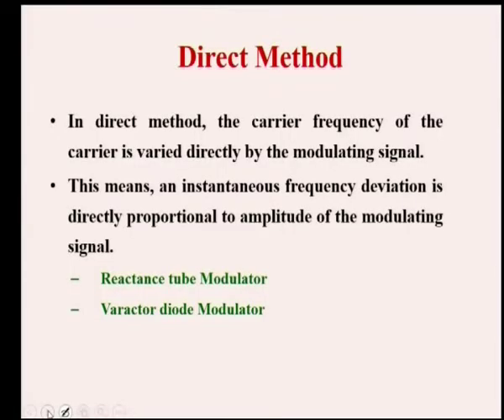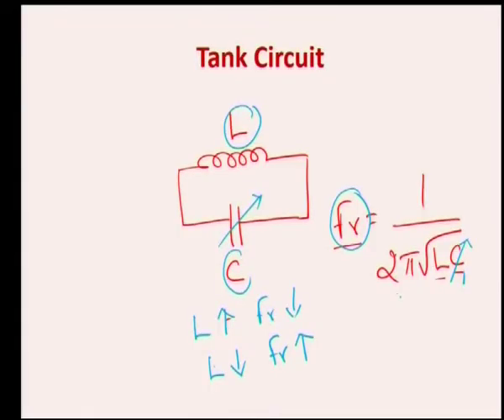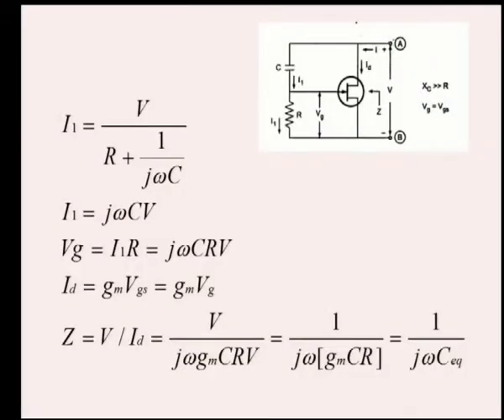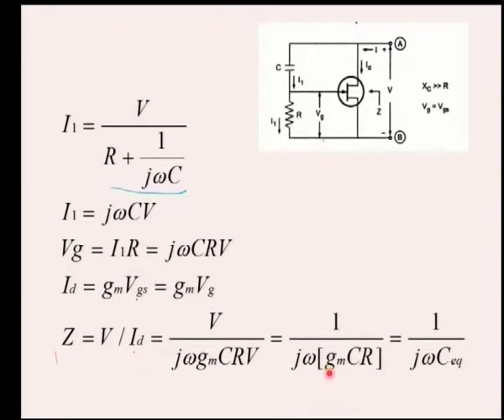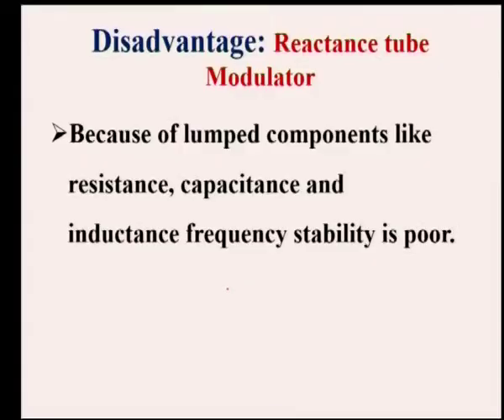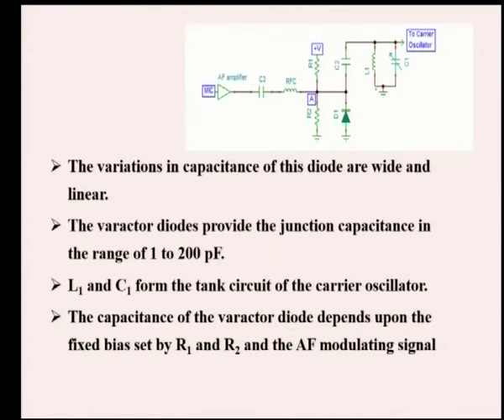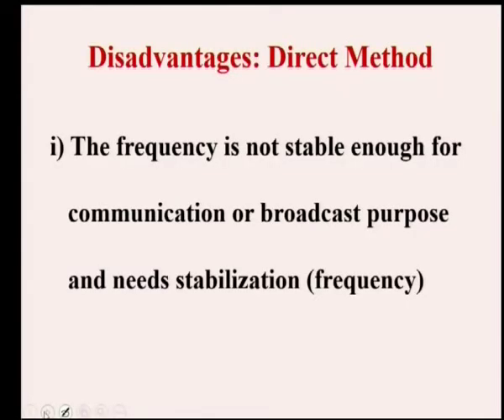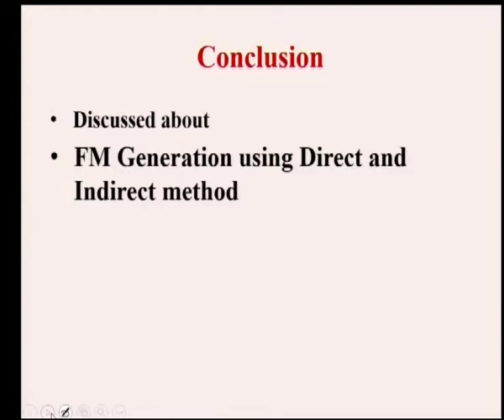Communication Electronics Part-9-FM Generation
Subject :Applied electronics
Course  :Communication Electronics